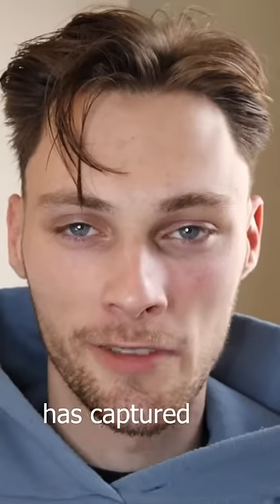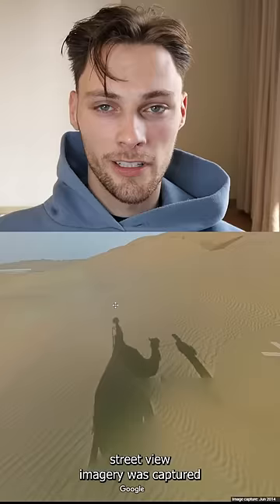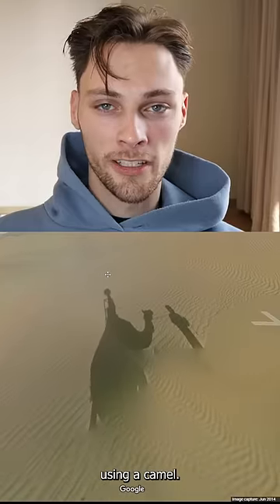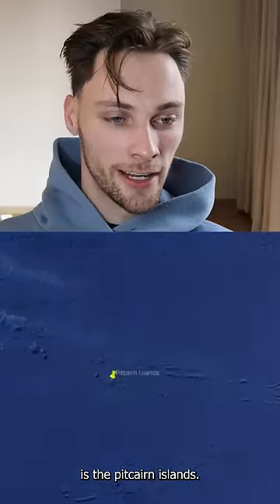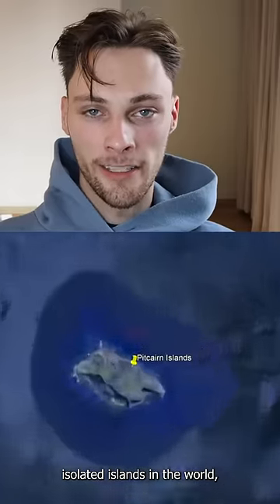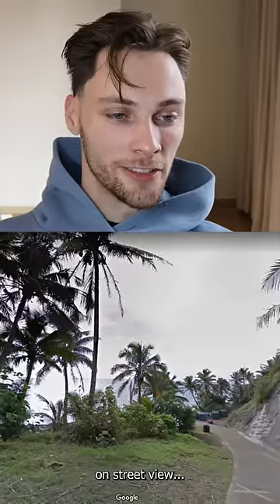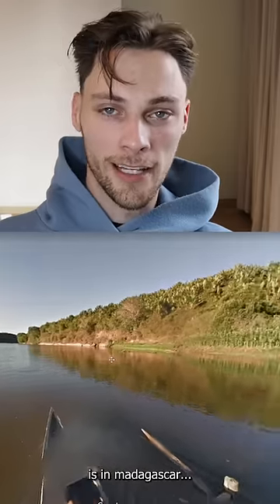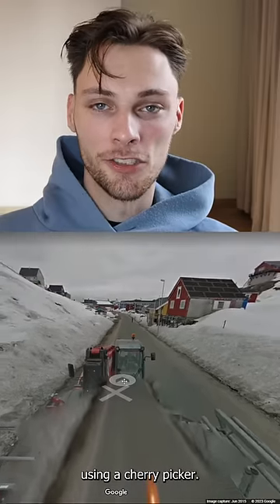learn ur hair